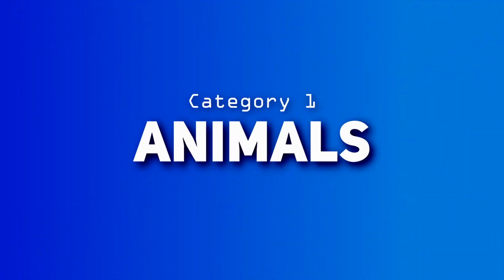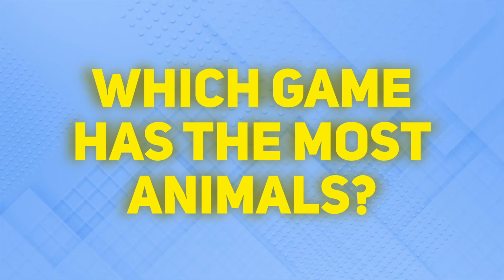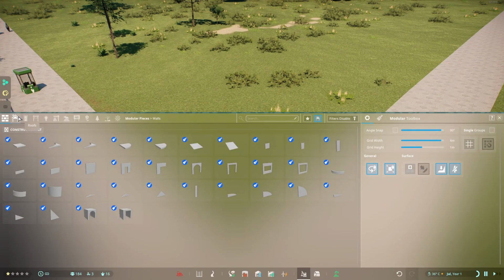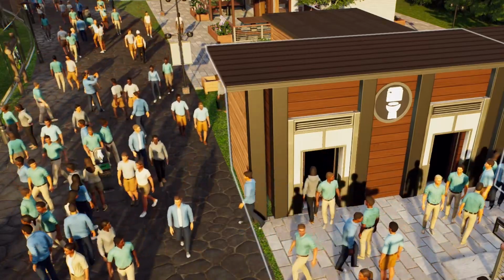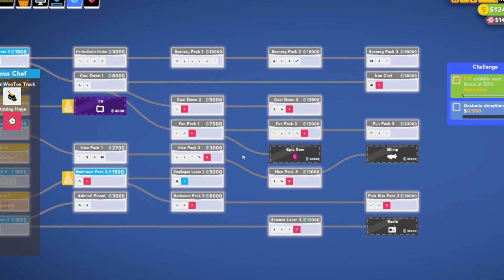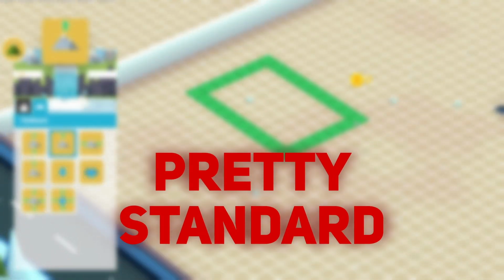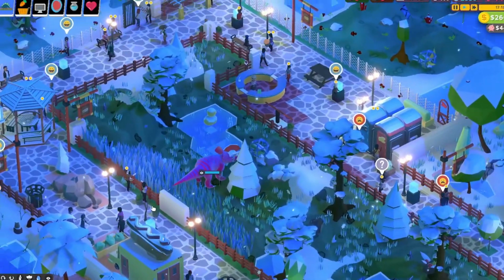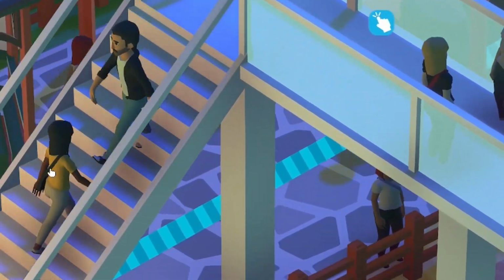Is Parkasaurus ACTUALLY Better Than Prehistoric Kingdom? | Comparison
How does one of the most realistic, and possibly the cutest dinosaur tycoon hold up when compared side-to-side? Despite their differences, there are strong similarities between the two, but which is better? Let’s find out.

CHAPTERS!
00:00  Intro
00:12 [1] Animals
01:50 [2] Building
03:11 [3] Guests
04:11 [4] Management
05:29 [5] Terrain
06:40 [6] Camera
07:50 [7] Staff
08:36 Conclusion

Have an idea for a future video? Feel free to message me or leave it down in the comments!

While I did my best to fact-check and provide accurate information, I still make mistakes. Feel free to post any corrections down in the comments, and any known mistakes will be posted in the description.

Corrections: None so far! ✅